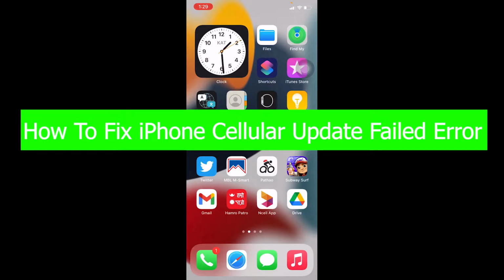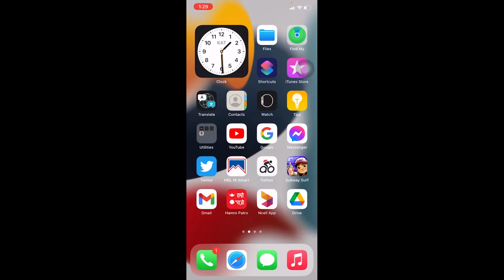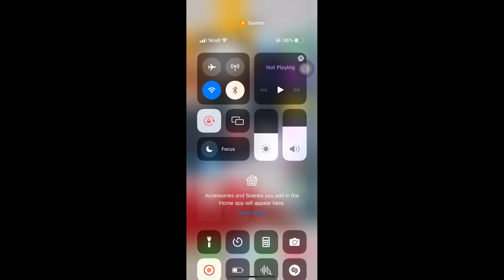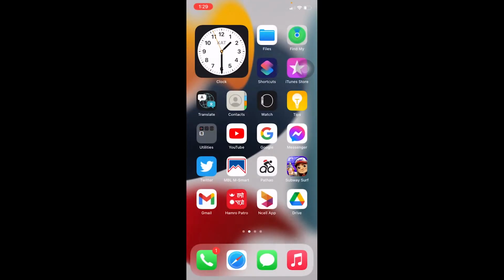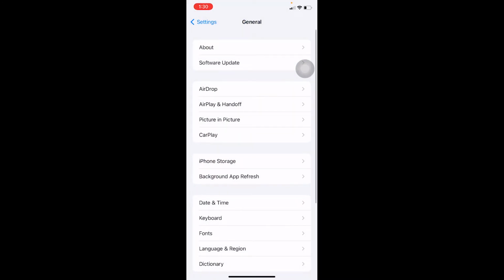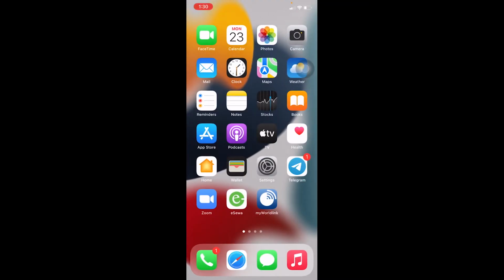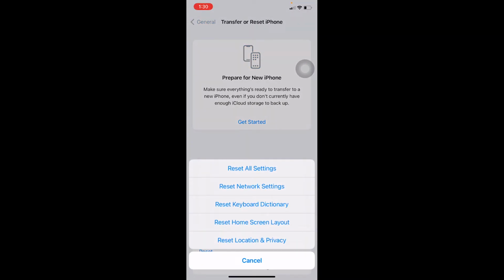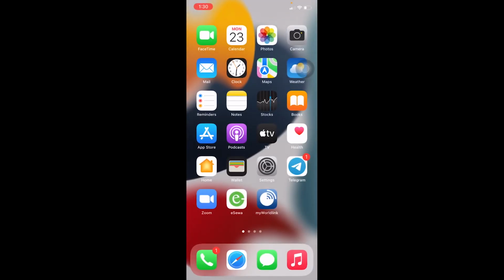How To FIX iPhone Cellular Update Failed Error (2022)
learn how to fix iphone cellular update failed error and cellular update failed iphone fix in 2022.
Confused about how to fix iphone cellular update failed error? This video explains the exact steps on how to cellular update failed iphone fix. Make sure you watch the video till the end to learn it in much detail.